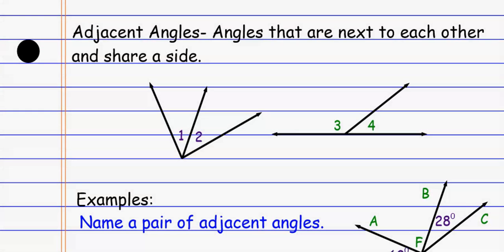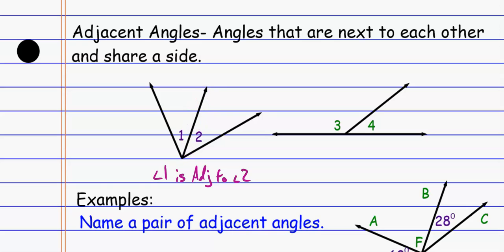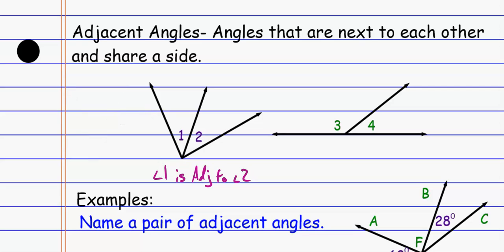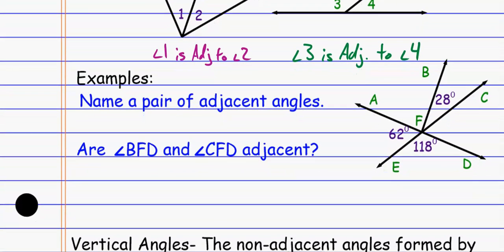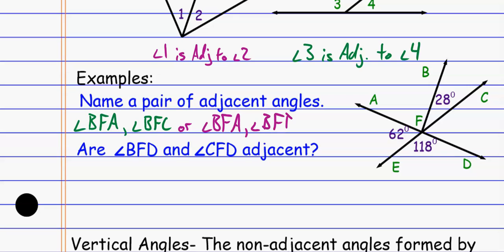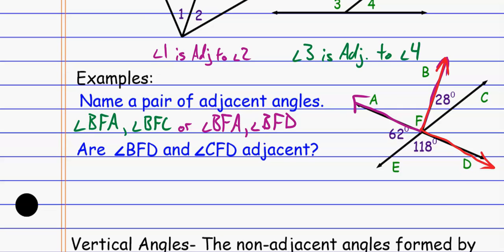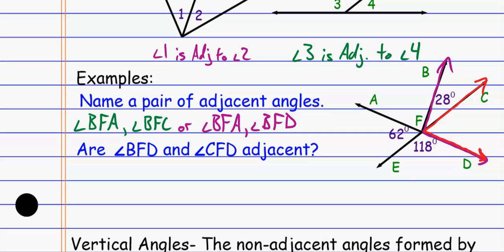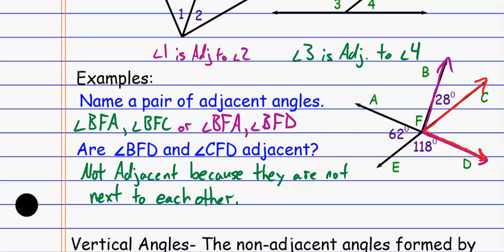App Geo Adjacent Anlges